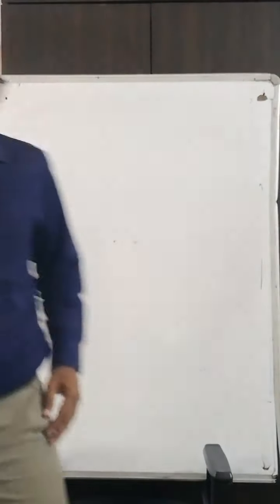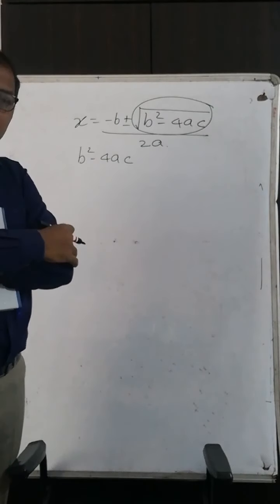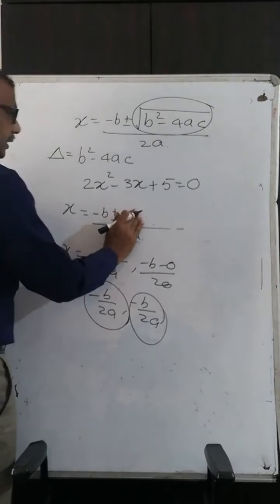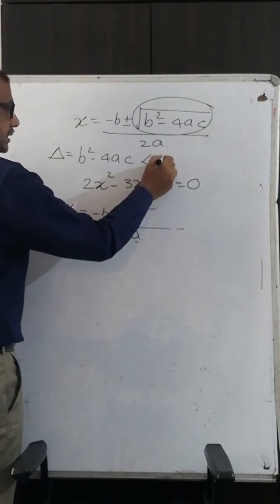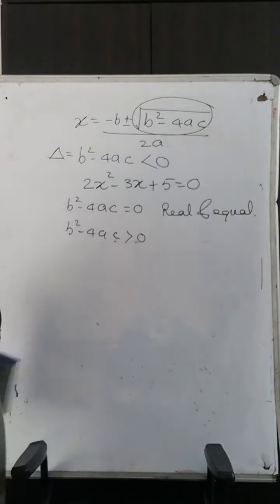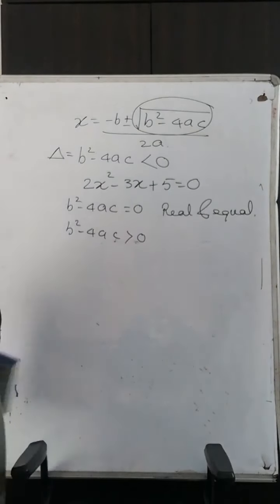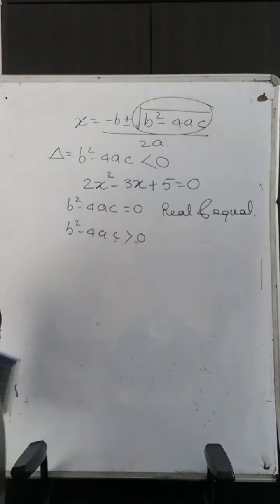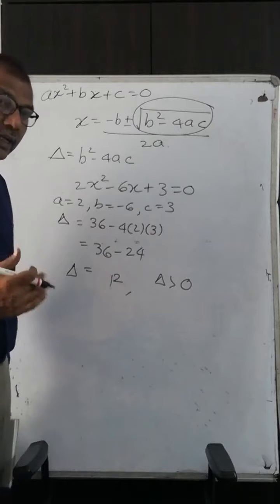quadratic equations module 4